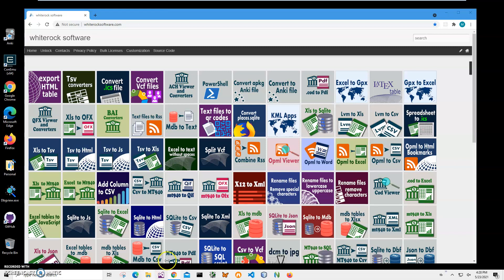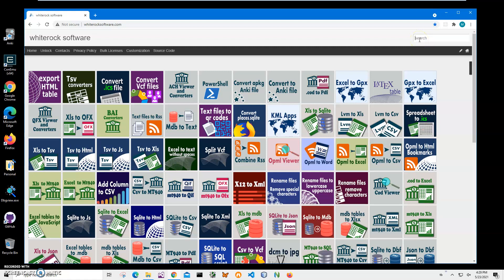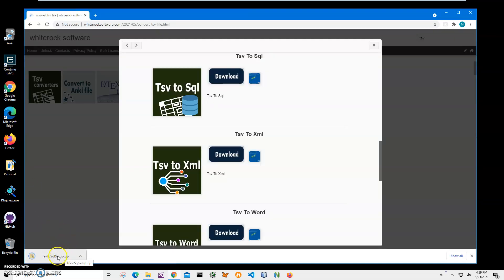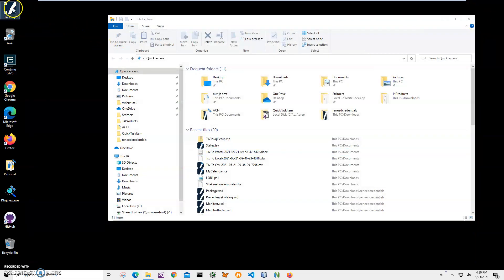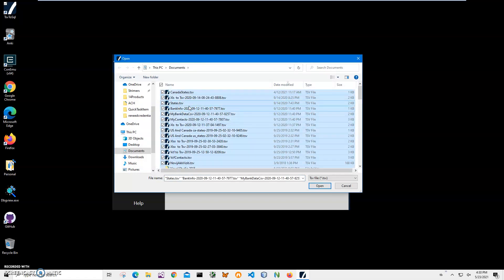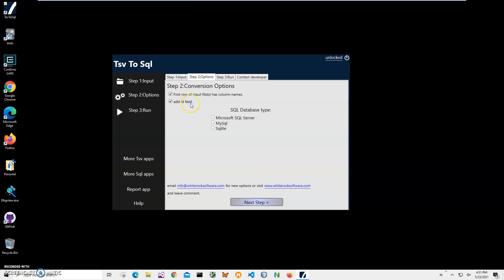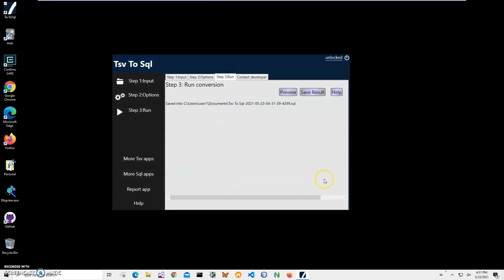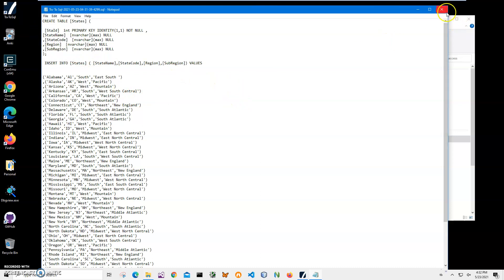Tsv To Sql